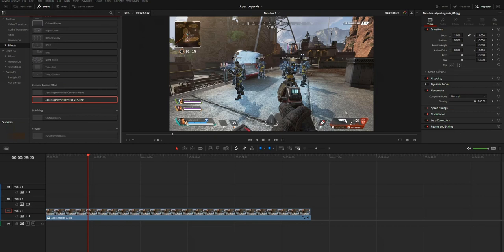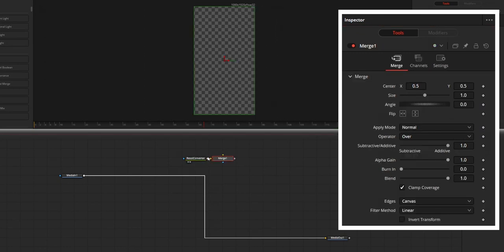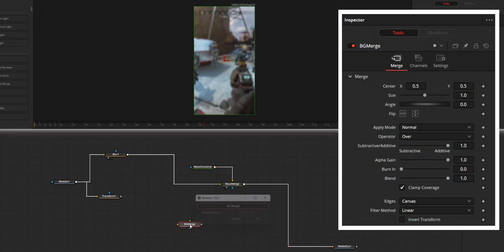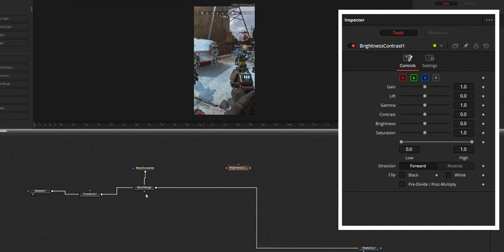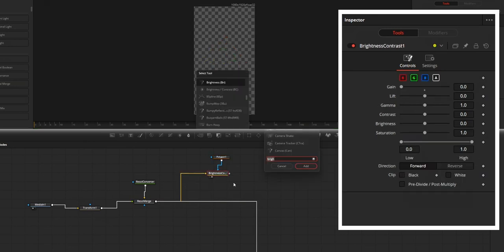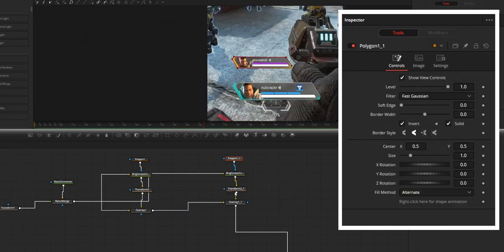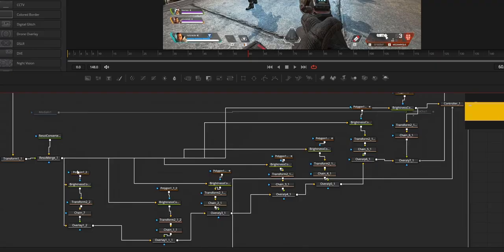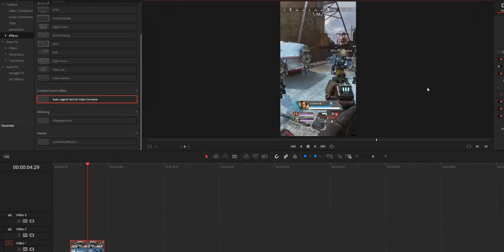How to create custom vertical video converter in DaVinci Resolve. Fusion Tutorial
- Tutorial to create an effect that can be used to create custom vertical videos in DaVinci Resolve.

Timestamp:
0:00 intro
0:25 final node structure
0:47 tutorial starts
0:55 changing resolution
1:27 background style 1
2:00 background style 2
2:55 creating overlays
4:05 duplicating overlays
4:41 creating overlay controller
5:53 saving the fusion as effect
7:45 adding effect to horizontal timeline
8:07 adding effect to vertical timeline
8:23 outro